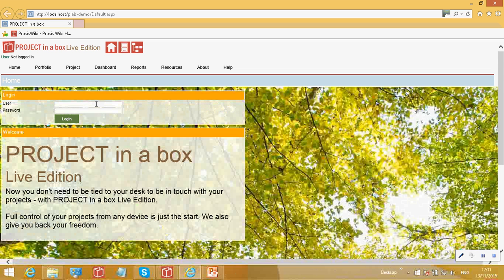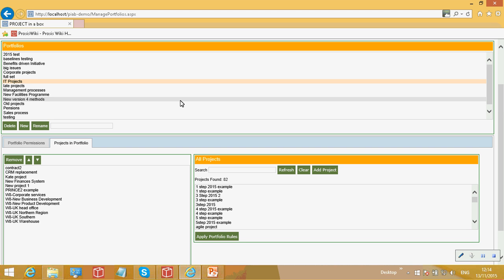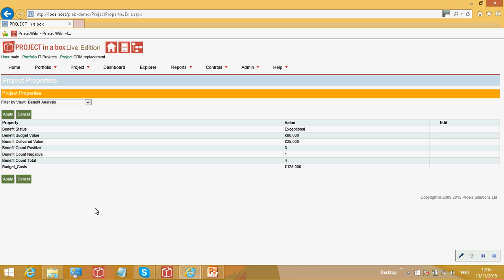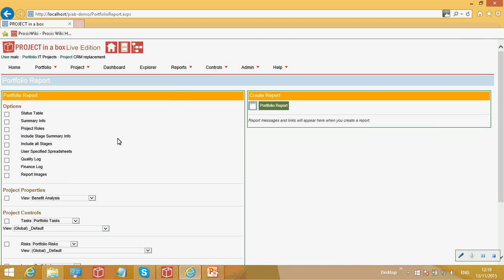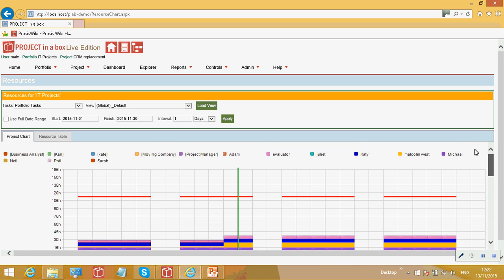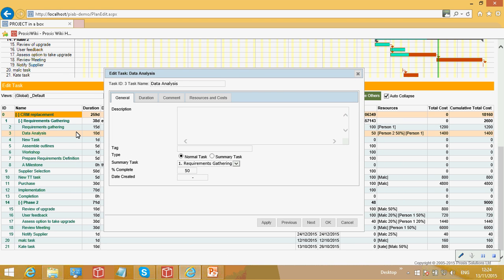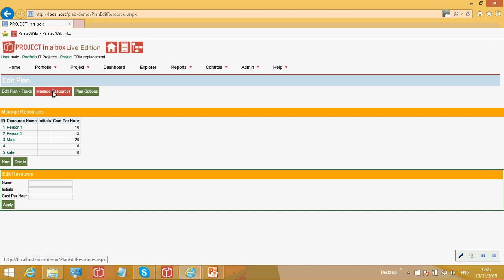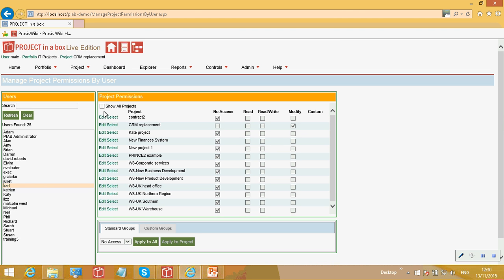Version 4.3 - Browser capabilites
New features for PIAB Version 4.3 of Small Team Edition, Enterprise Edition and Live Edition.  This presentation focuses on the new features and capabilities in the Browser App. For details and demonstration of the properties and other new features see the final video in this set.